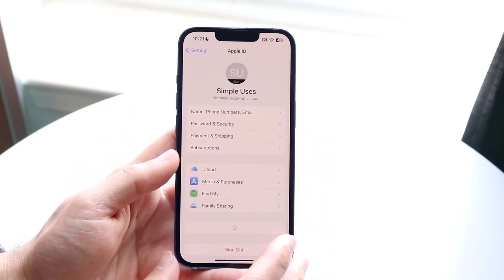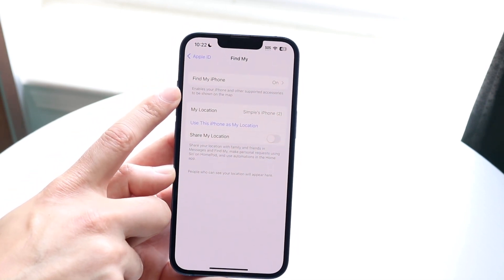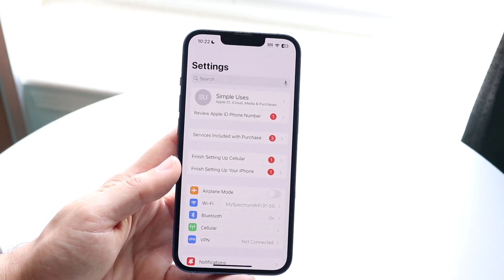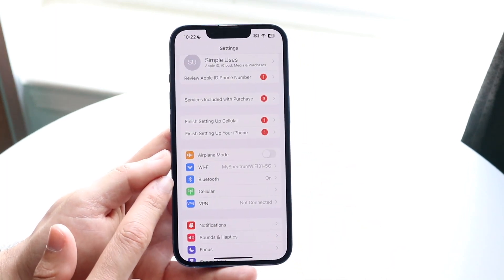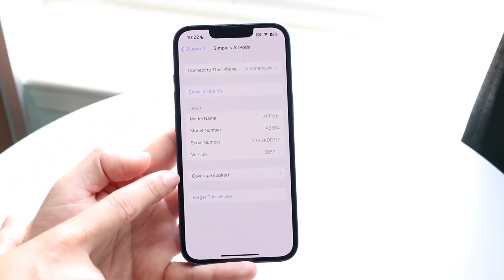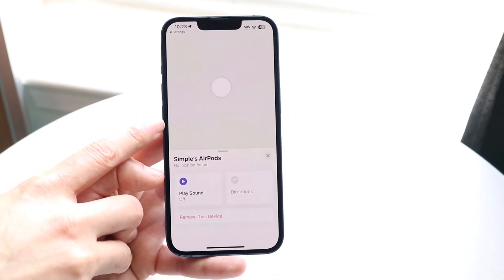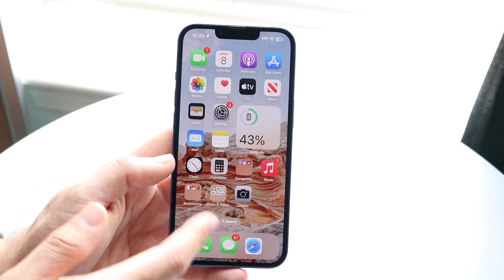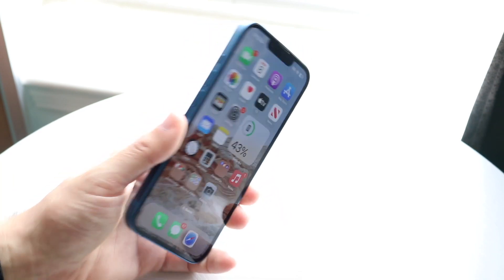How To Add AirPods To Find My iPhone! (2023)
Here is exactly How To Add AirPods To Find My iPhone! (2023)